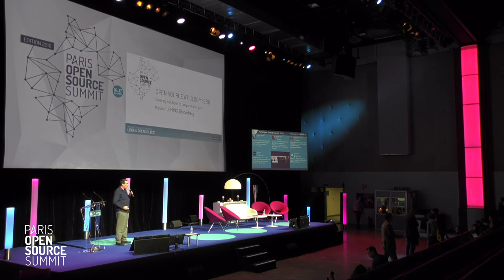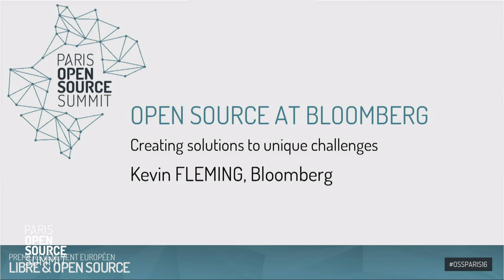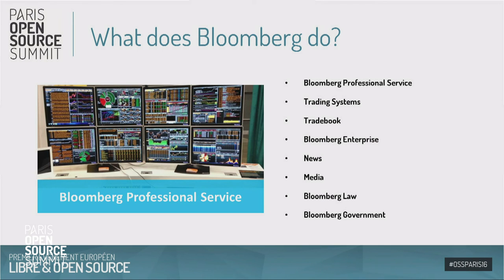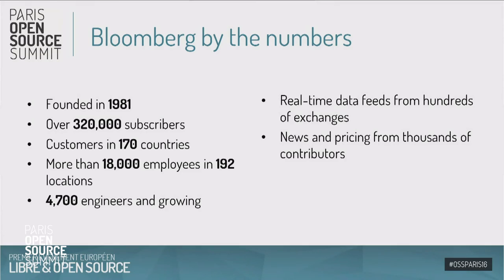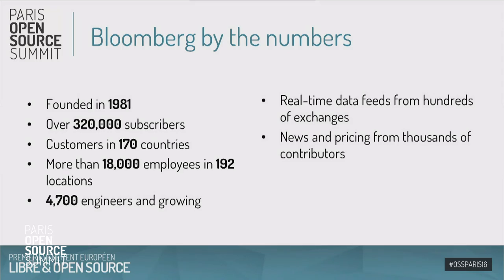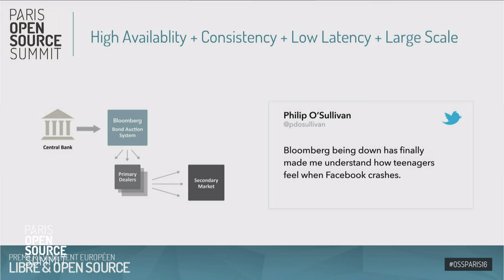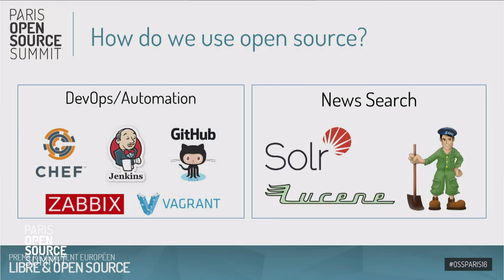Open Source at Bloomberg : creating solutions to unique challenges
Kevin Fleming, Member of the CTO Office at Bloomberg LP